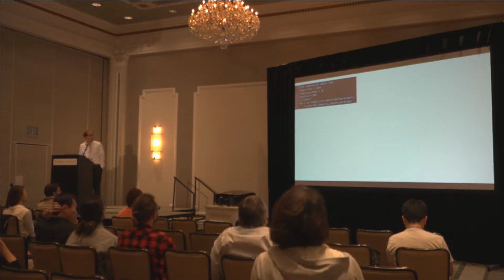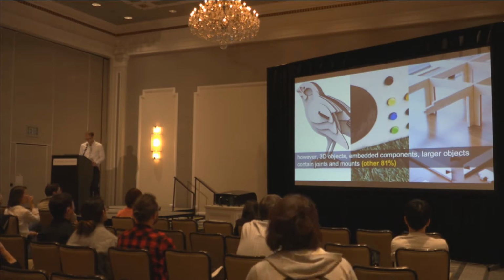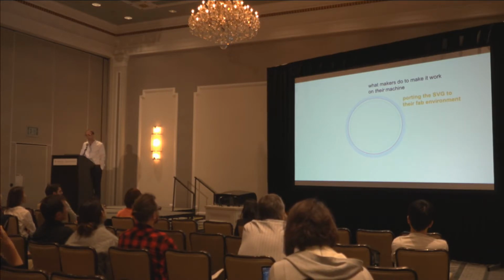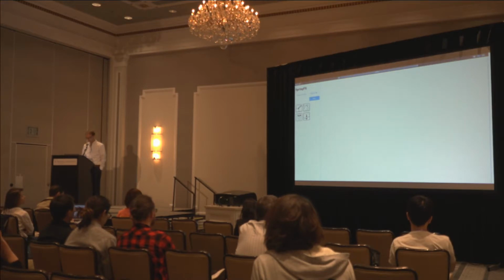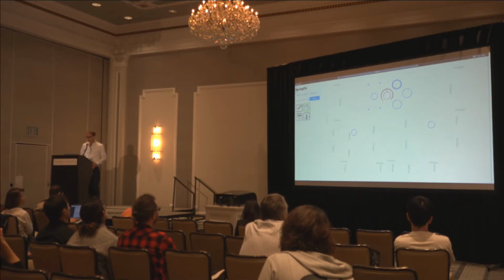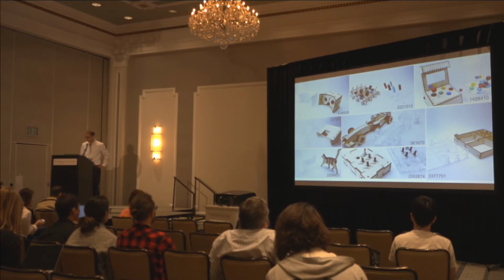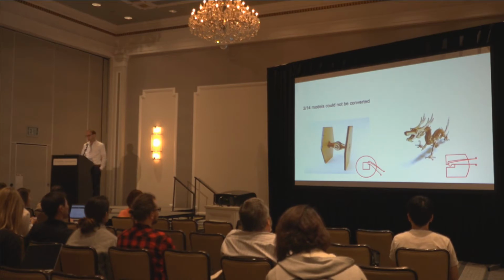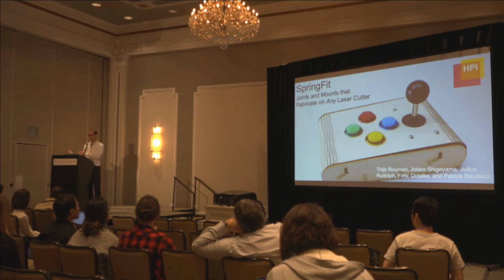SpringFit: Joints and Mounts that Fabricate on Any Laser Cutter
Thijs Roumen, Jotaro Shigeyama, Julius Cosmo Romeo Rudolph, Felix Grzelka, Patrick Baudisch

Session: Fabrication

Abstract
Joints are crucial to laser cutting as they allow making three-dimensional objects; mounts are crucial because they allow embedding technical components, such as motors. Unfortunately, mounts and joints tend to fail when trying to fabricate a model on a different laser cutter or from a different material. The reason for this lies in the way mounts and joints hold objects in place, which is by forc-ing them into slightly smaller openings. Such "press fit" mechanisms unfortunately are susceptible to the small changes in diameter that occur when switching to a ma-chine that removes more or less material ("kerf"), as well as to changes in stiffness, as they occur when switching to a different material. We present a software tool called springFit that resolves this problem by replacing the problematic press fit-based mounts and joints with what we call canti¬lever-based mounts and joints. A cantilever spring is simply a long thin piece of material that pushes against the object to be held. Unlike press fits, cantilever springs are robust against variations in kerf and material; they can even handle very high variations, simply by using longer springs. SpringFit converts models in the form of 2D cutting plans by replacing all contained mounts, notch joints, finger joints, and t-joints. In our technical evaluation, we used springFit to convert 14 models downloaded from the web.